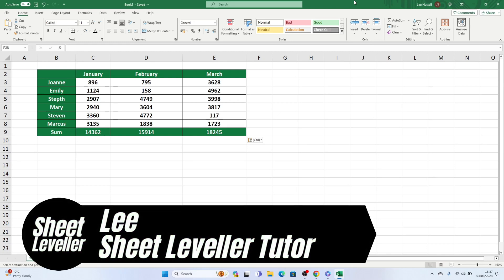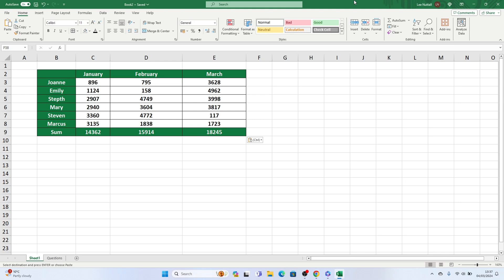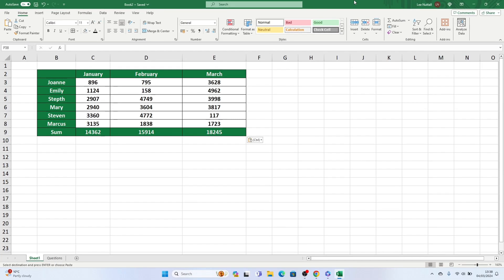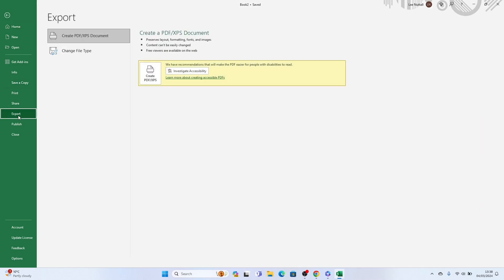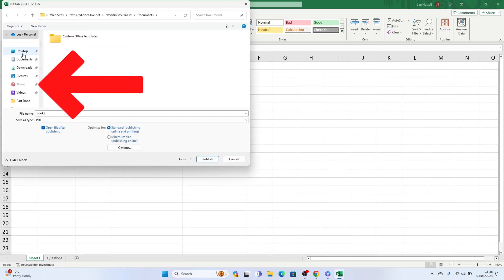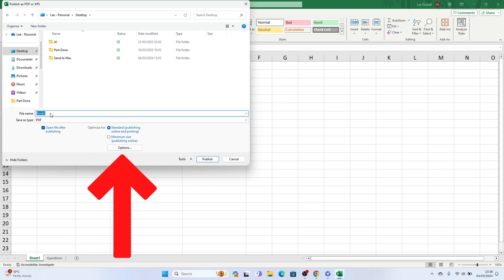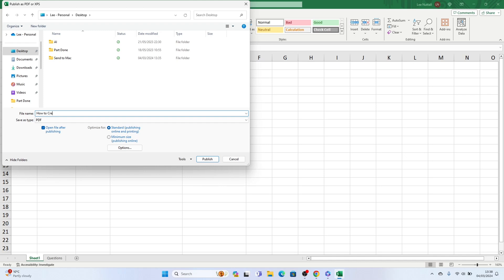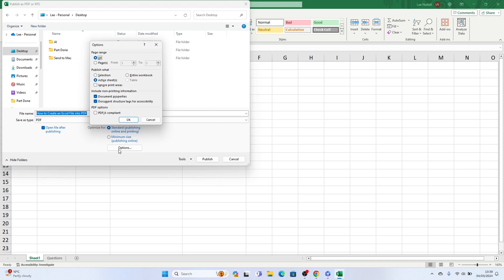How to Convert an Excel File into PDF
In this video tutorial, we’re going to go through How to Convert an Excel File into PDF.

⏱️TimeStamps⏱️

0:00 Learn How to Convert an Excel File into PDF
0:16 Quickest Way How to Convert an Excel File into PDF
0:34 Advanced Settings Available when Creating PDF in Excel